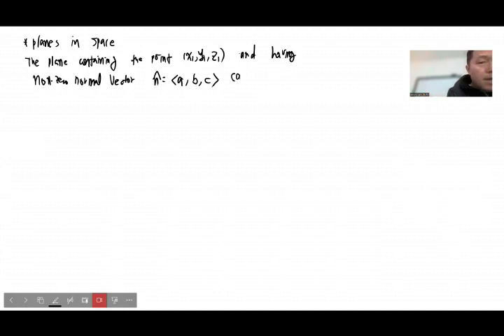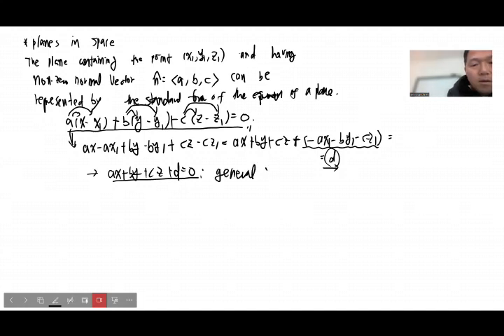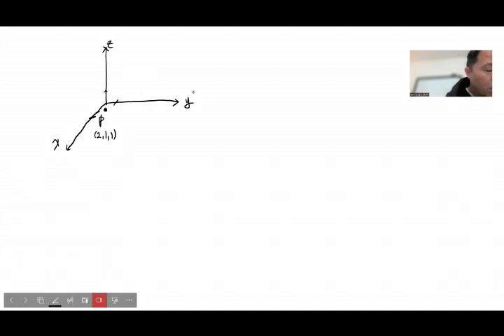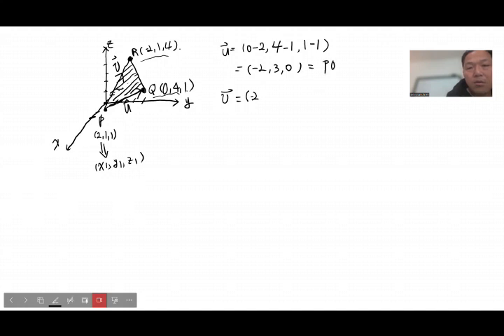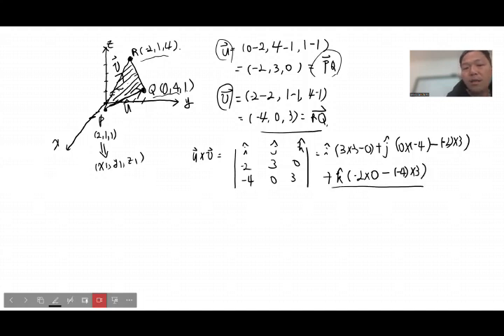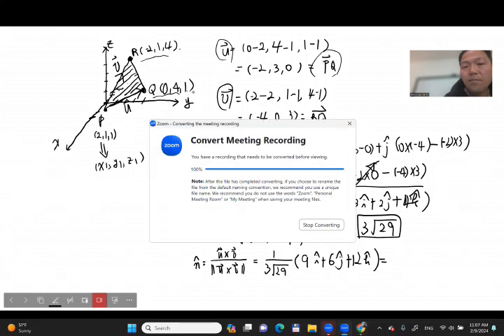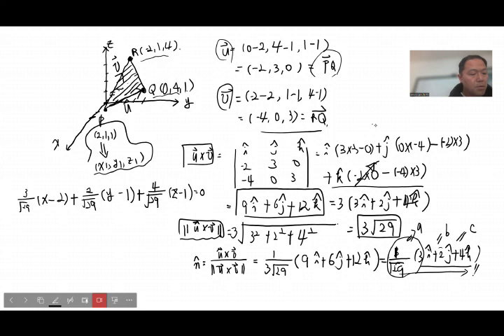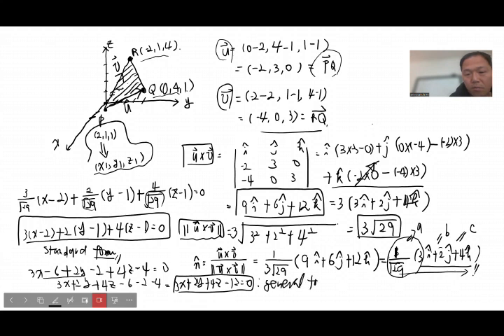PreCal Chpt10 4 Ex02 020924